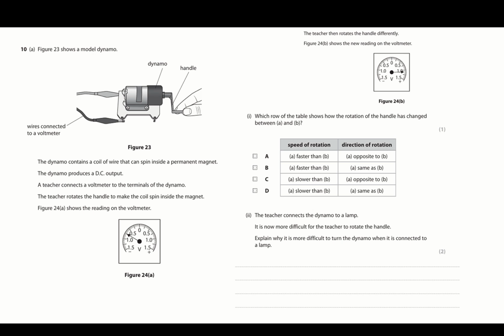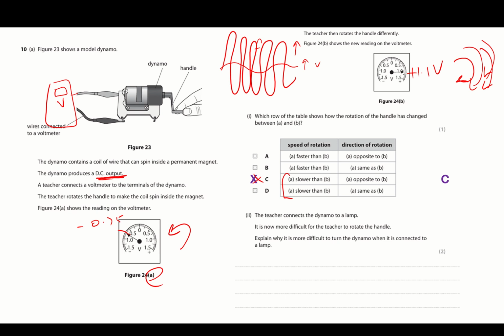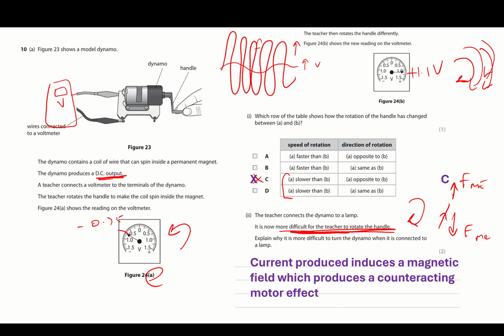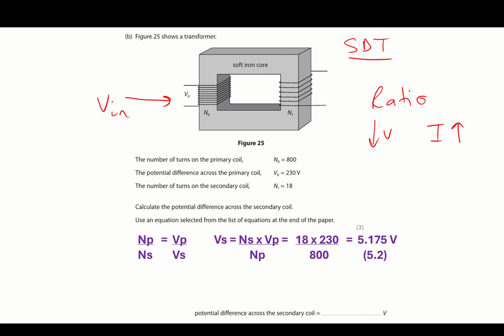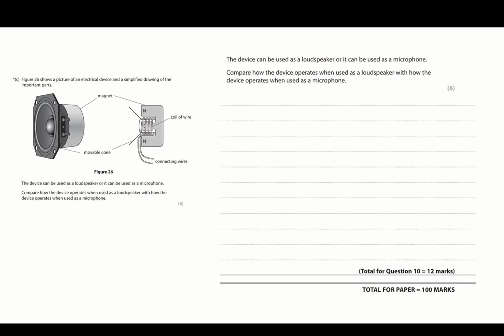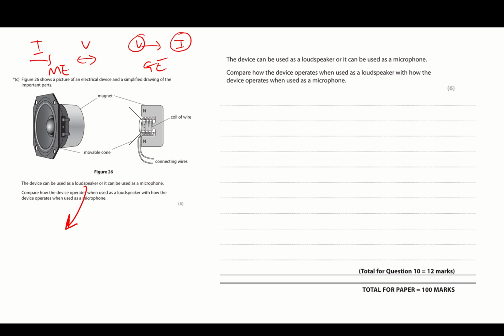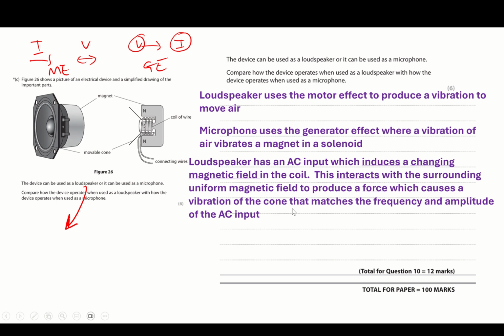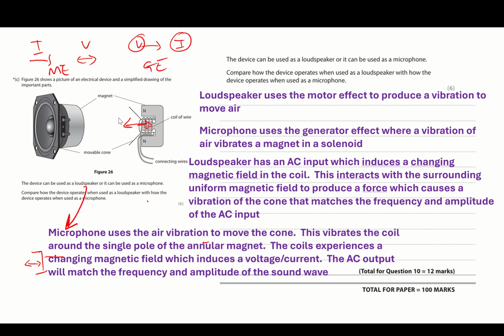Edexcel Physics 2023 Paper 2 Higher Q10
Edexcel Physics 2023 Paper 2 Higher Q10 - Electromagnetic induction, speaker vs microphone